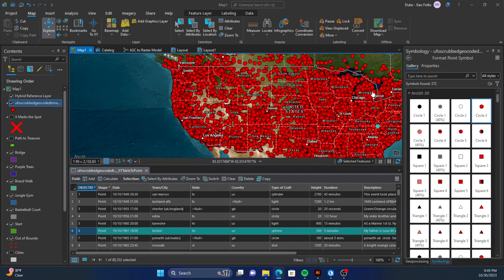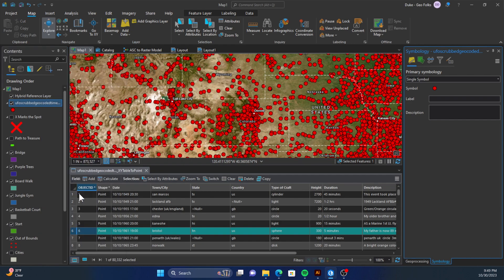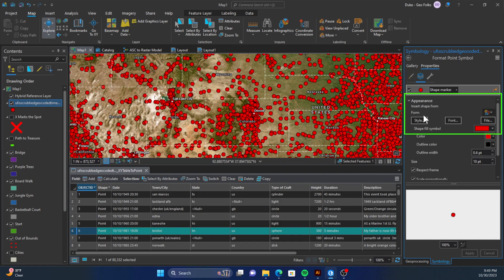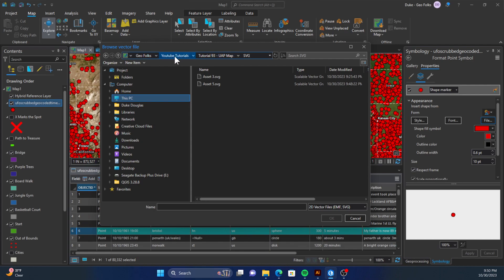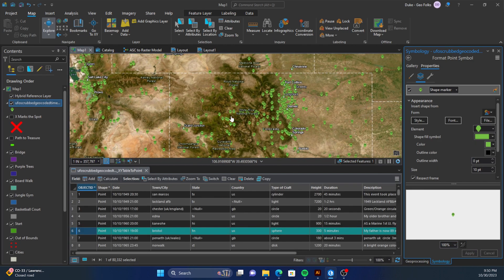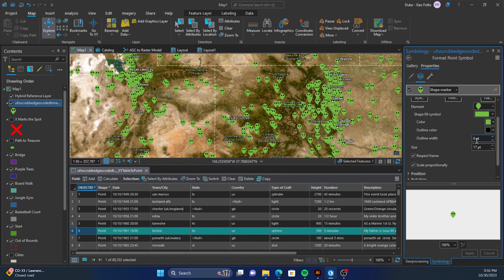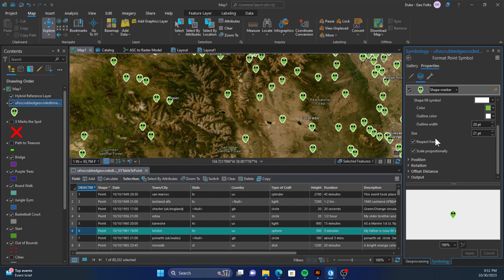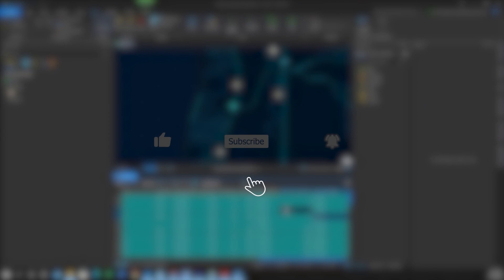Cartographers Do This to Add Custom Point Symbology (SVG) in ArcGIS Pro- Artsy Mapping!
This video details importing an svg graphic into ArcGIS Pro for a point feature symbology.

00:00 – Intro
00:07 – Importing SVG for point symbology
00:38 – Changing size of symbology
00:42 – Making outline of custom symbology
00:56  – Outro